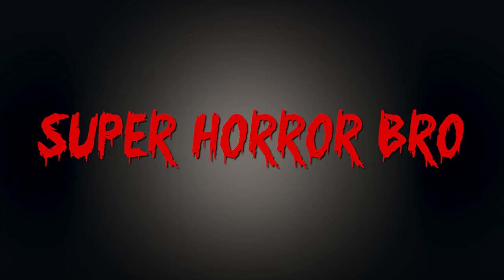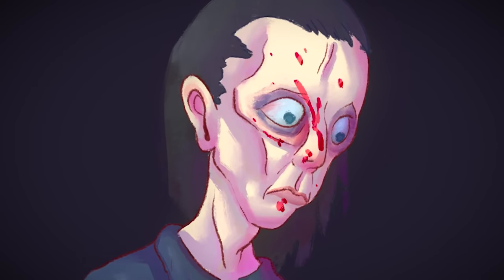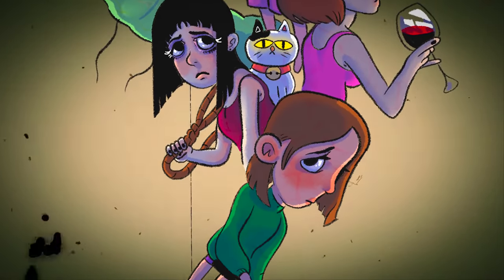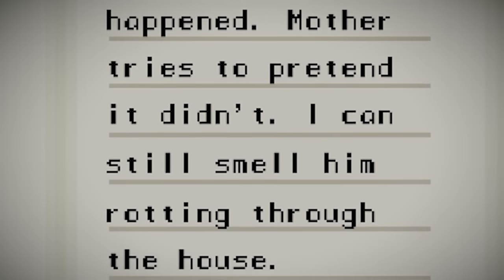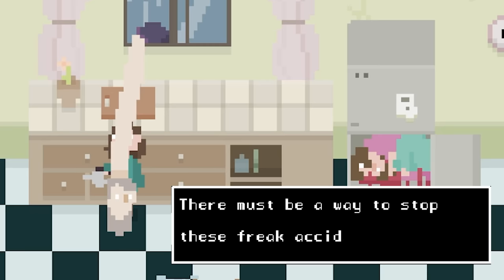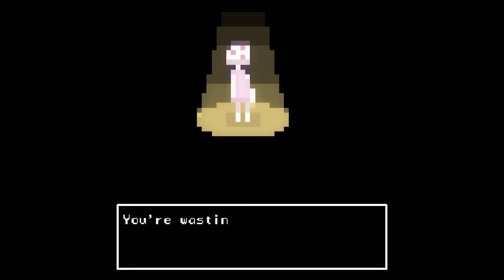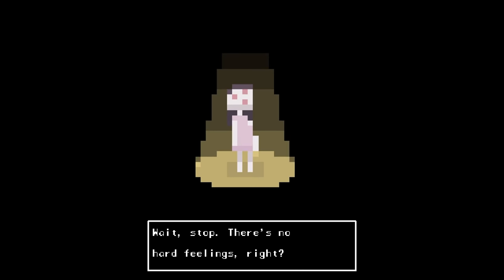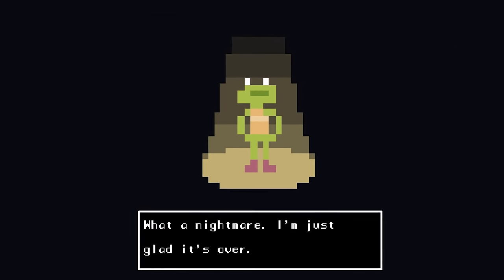HOUSE - The Story Explained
House tells a mysterious story which can at first sight be hard to decipher. This pixel art horror game tells the story of Tabby, a young girl who recently moved into a new house with her family, only to discover it is haunted by a strange entity with the power to control them like puppets. How can Tabby escape this neverending nightmare? We investigate in today's episode of horror games explained. This is the story of House...

You've been watching SuperHorrorBro Mike and this was the story of House explained.